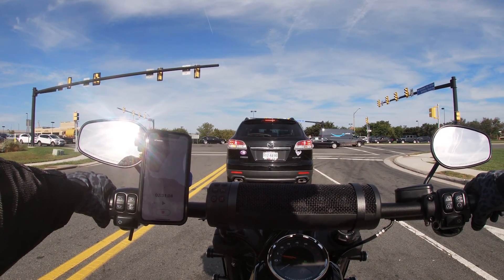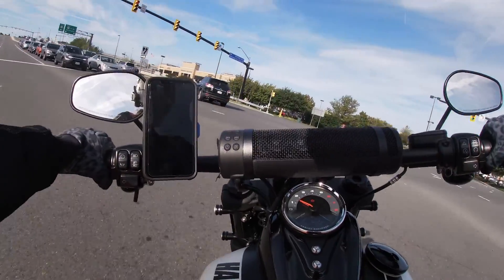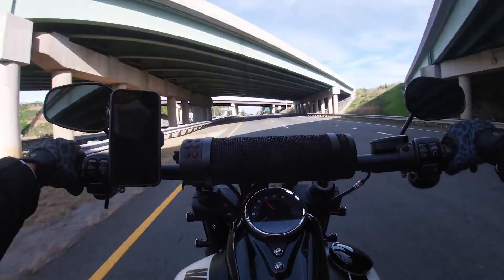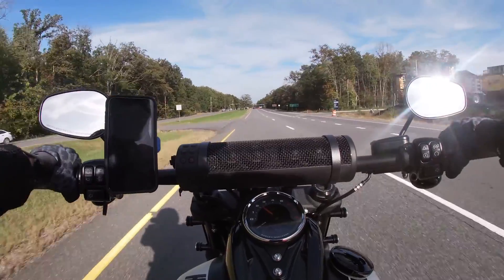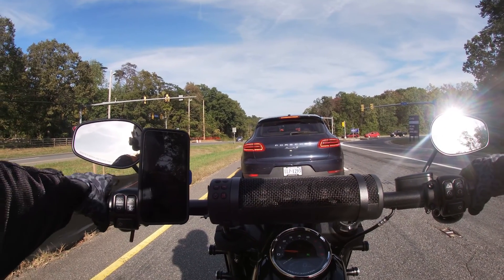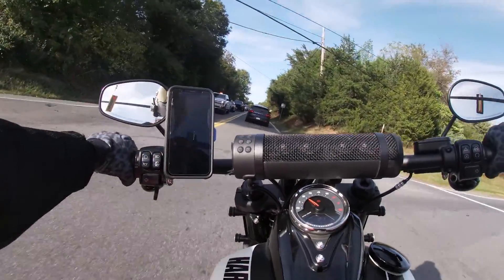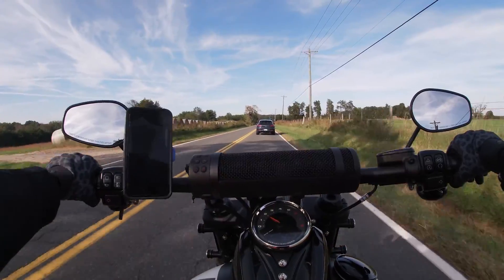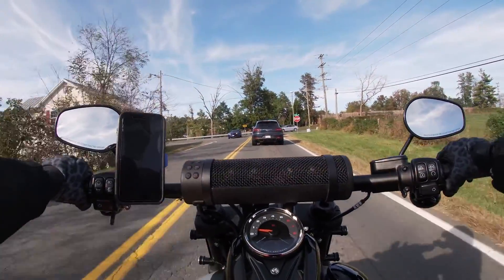Why I Made the Switch to Shorty Levers!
Description: I thought I would hate switching my stock Harley Davidson levers out with the Lucky Speed Shop shortee levers...boy was I wrong. Watch my latest vlog on how the install went, and my initial thoughts on the new parts on my motorcycle. Make sure to watch all the way to the end to see the final look on my Fat Bob with my new levers.